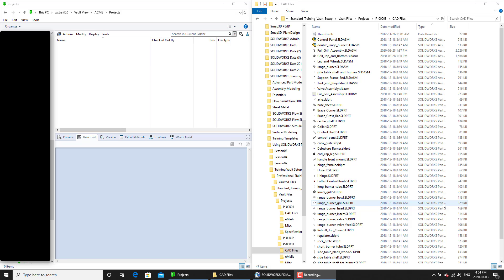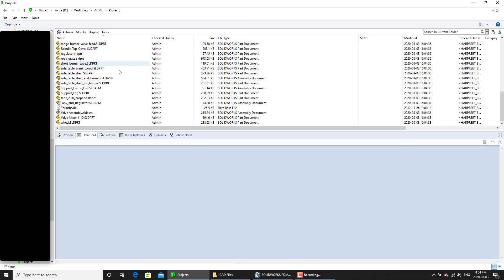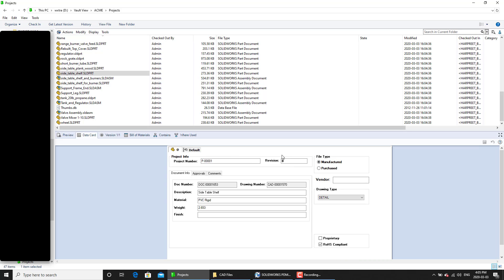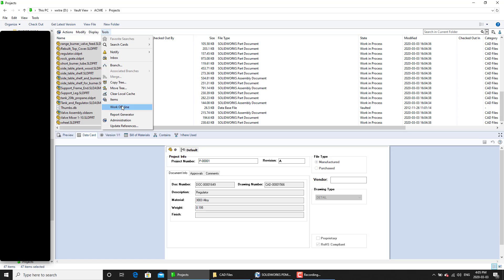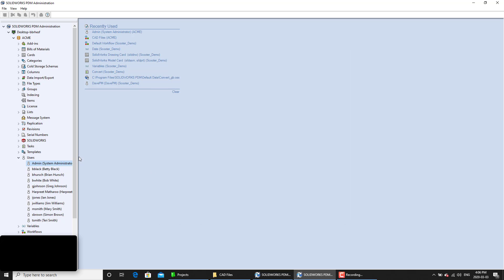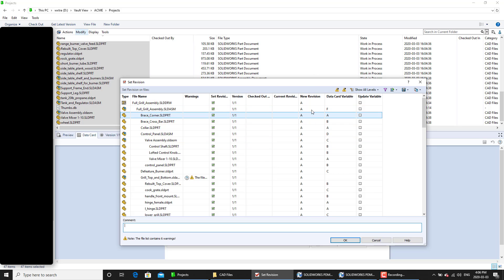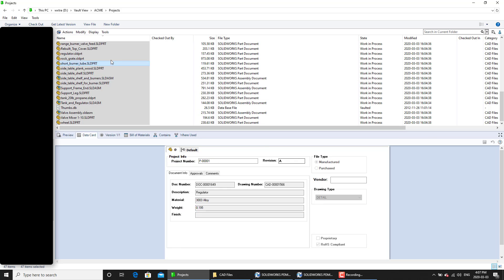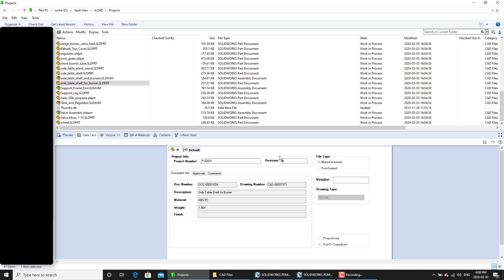Tech Tip: Manage Revision for Legacy Data or Vendor Files in PDM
In this video, we will show how to match the revision number of the files with the revision variable value in PDM. This scenario may occur if at least one revision cycle of these files was managed outside of the PDM.